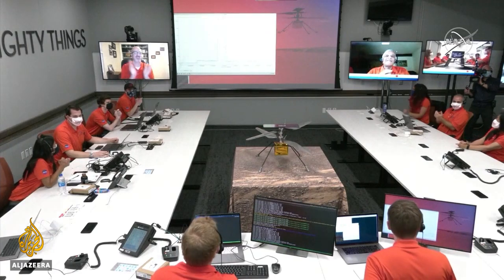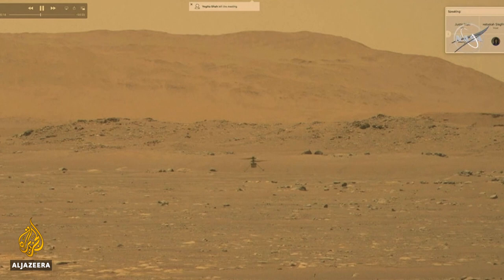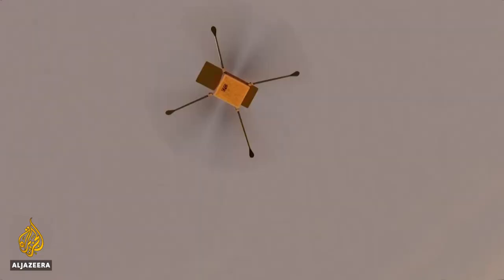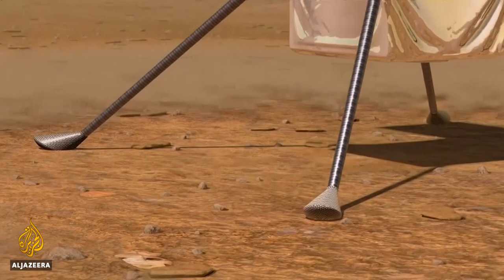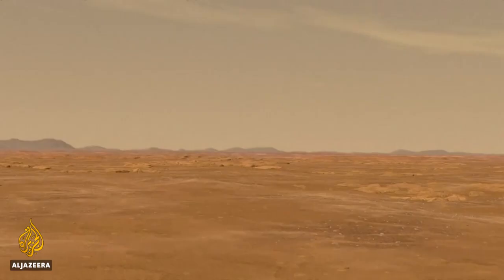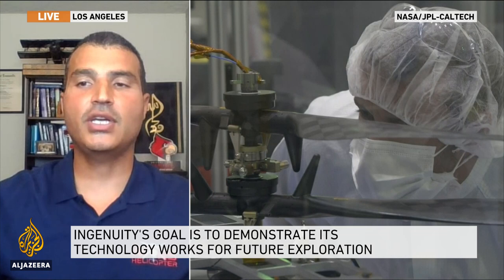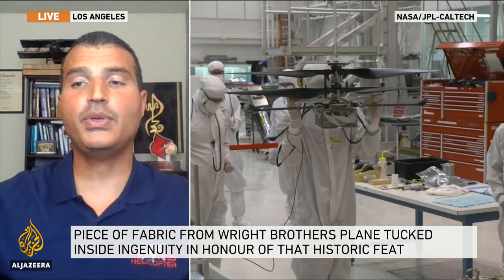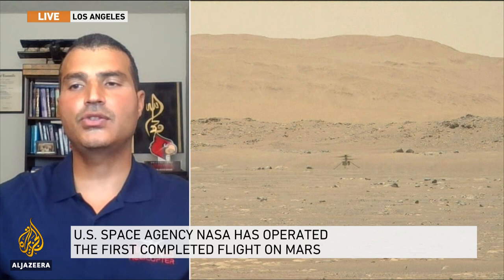NASA Ingenuity helicopter makes historic flight on Mars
NASA’s Ingenuity helicopter has made a historic flight on Mars, marking the first powered aircraft on another planet.
“Altimeter data confirms that Ingenuity has performed its first flight, the first flight of a powered aircraft on another planet,” said the helicopter’s chief pilot back on Earth, Havard Grip, his voice breaking as his teammates erupted in cheers.

Al Jazeera's Laura Burdon-Manley reports